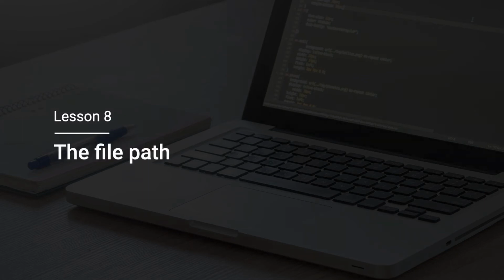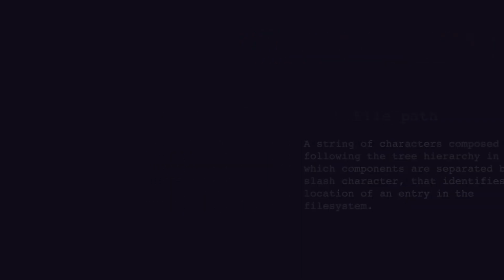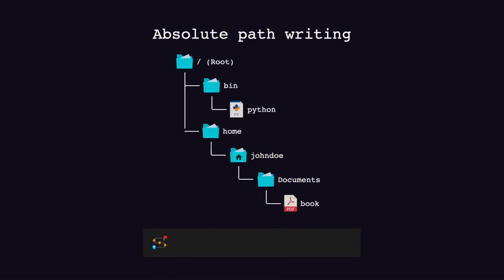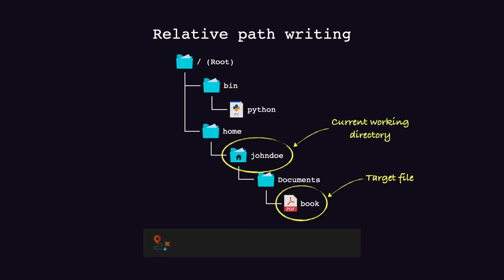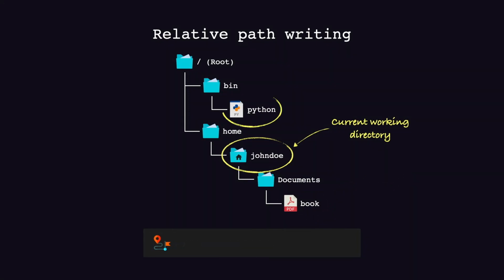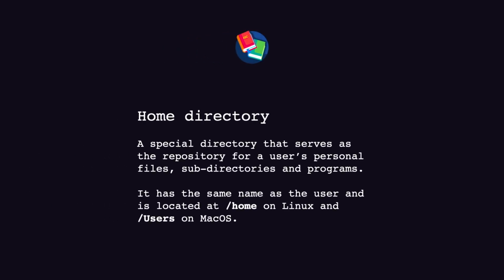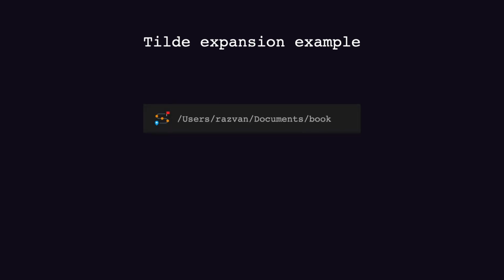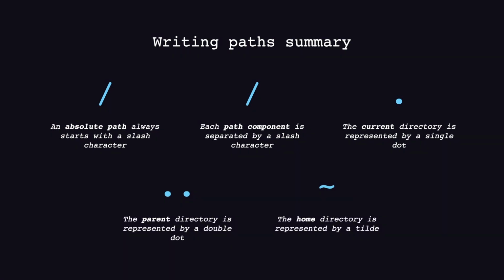Bash for Beginners | The File Path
👋 Welcome to The Unix Command Line For Beginners | Lesson 8/37

In this video you'll learn how to compose a file path, which is the equivalent of an URL but for files and directories.

📚 Full Course
Don't want to wait? Get FULL ACCESS to the course on Skillshare + 30 FREE days with this

I'm Razvan, a senior back-end engineer, YouTuber and online instructor in Paris, France. I break down computer science and back-end development concepts into easy to understand videos to bring beginners and juniors developers to the next level.